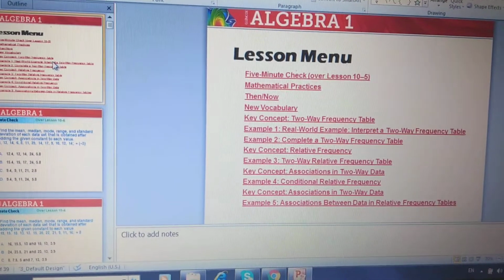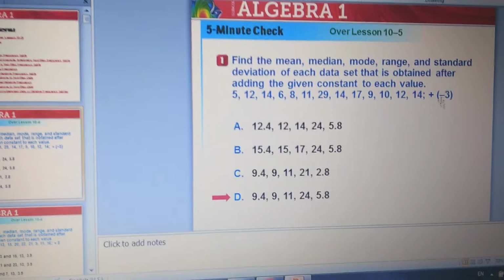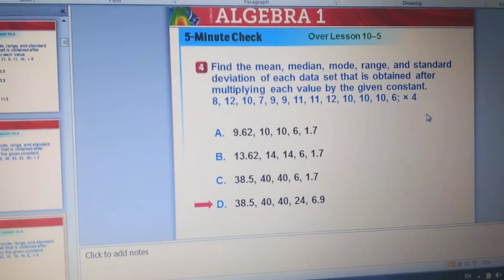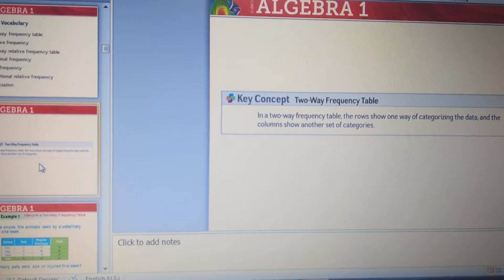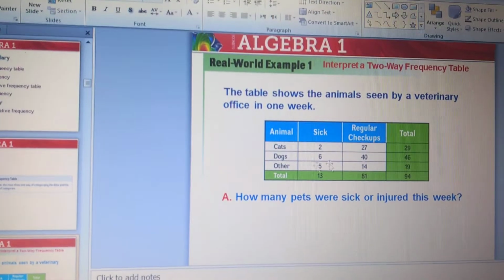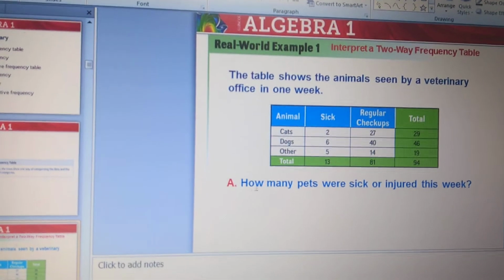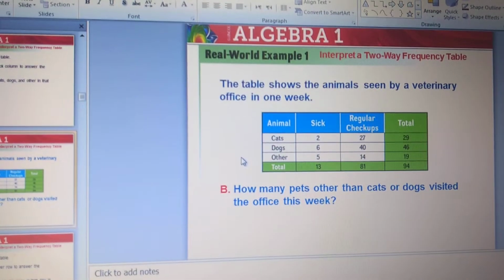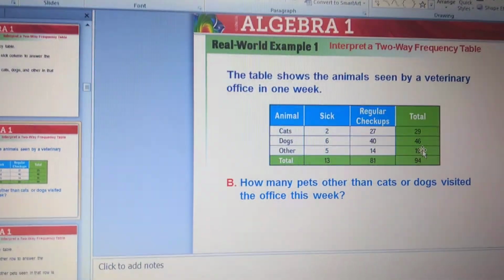Summarizing Categorical Data (grade 8) part 1